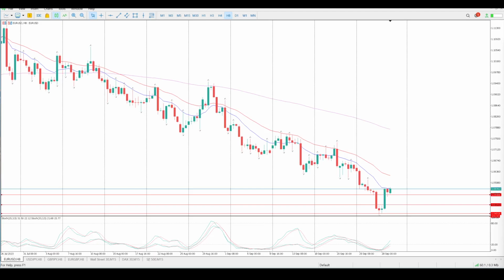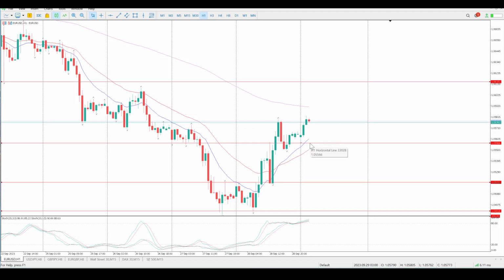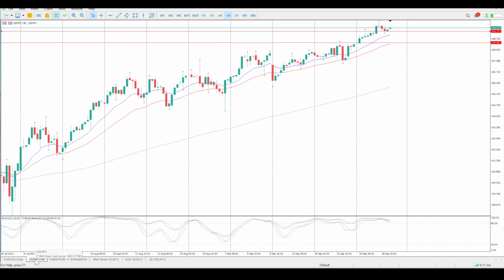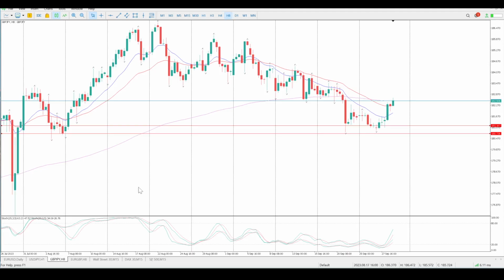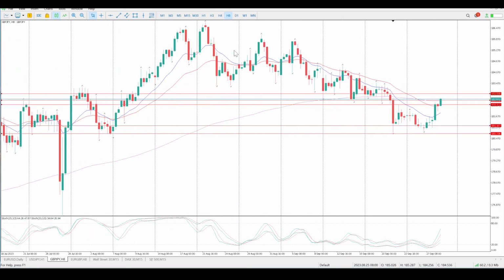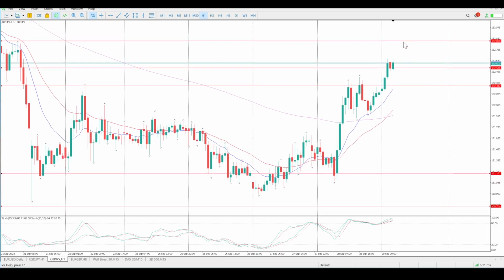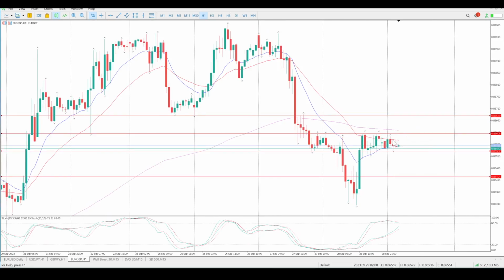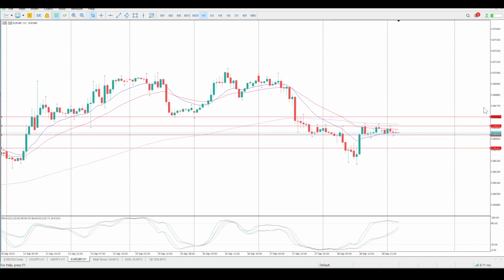EUR/USD Forex Today 29 September 2023 Day Trade Setups and Daily Technical Analysis. Learn to trade